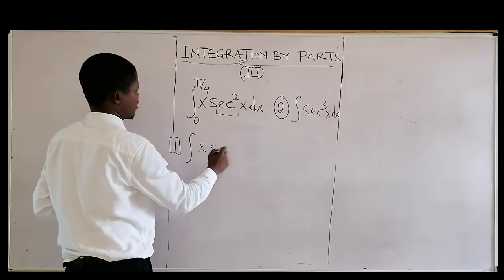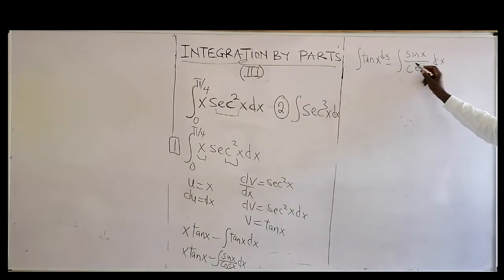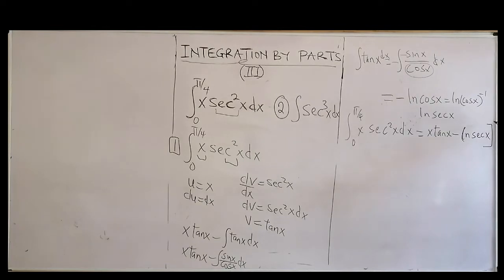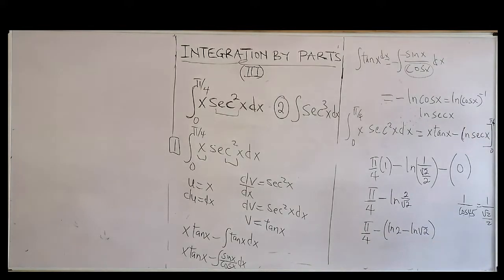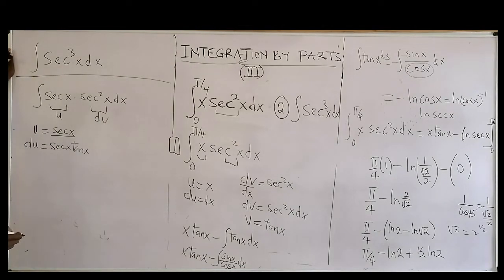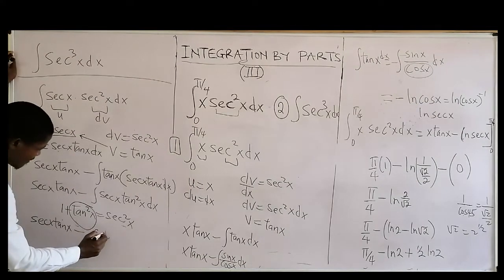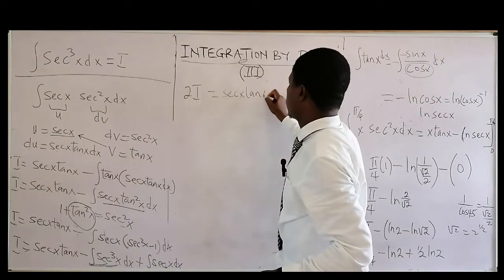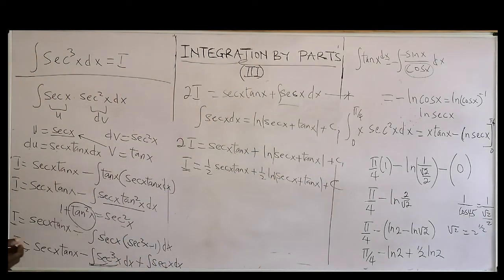"Integration by Parts: Step-by-Step Guide and Examples" - (Part III)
Integration by parts is a technique used in calculus to evaluate definite and indefinite integrals. This video provides a clear and comprehensive explanation of the method, along with numerous examples to help you understand and apply it effectively. Whether you're a student or a professional, this resource will help you master the art of integration by parts."